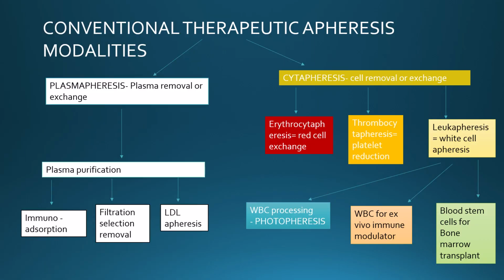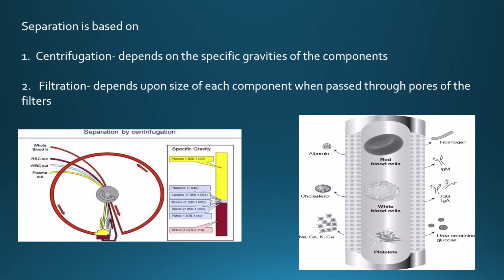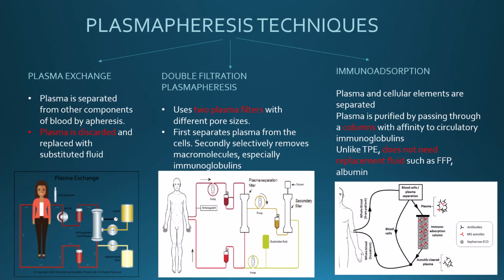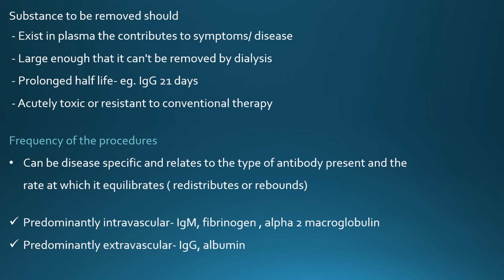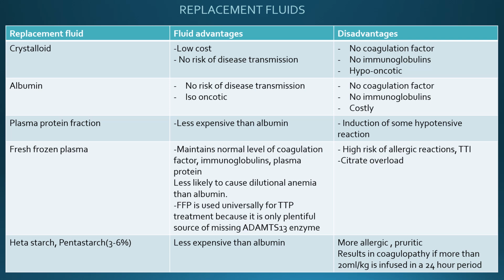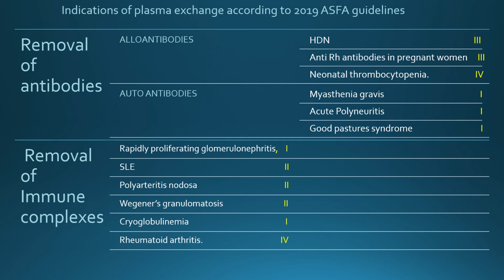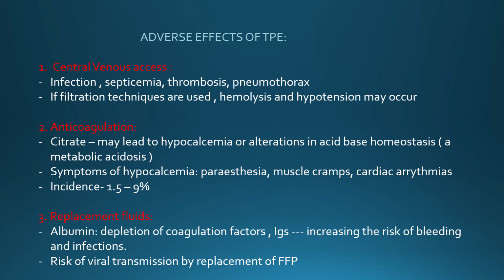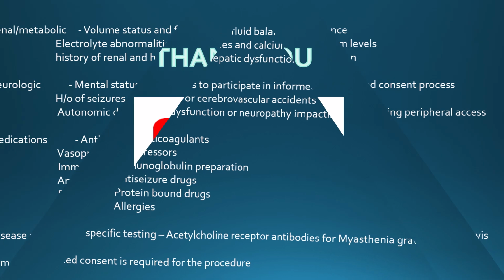Inside Therapeutic Apheresis: Techniques, Indications & ASFA Guidelines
Therapeutic apheresis is a specialized medical procedure used to treat a wide range of diseases by removing abnormal or disease-causing components from the blood. This video provides a complete introduction to therapeutic apheresis, including:

🔍 Definition and mechanisms
📚 ASFA classification and indications
⚙️ Types – Therapeutic plasma exchange, leukapheresis, erythrocytapheresis
🧪 Common clinical applications – TTP, GBS, Myasthenia Gravis, Hyperviscosity Syndrome
📊 Monitoring and safety considerations